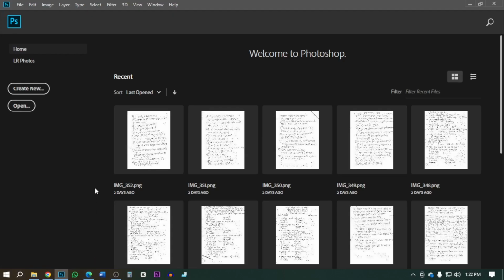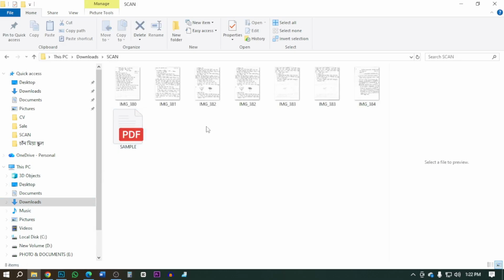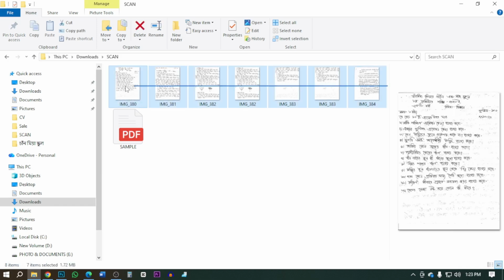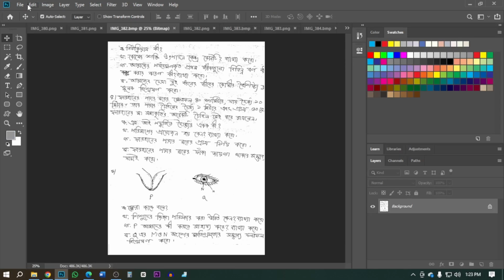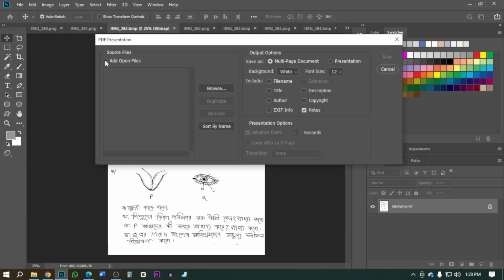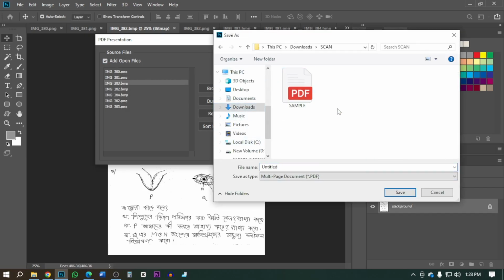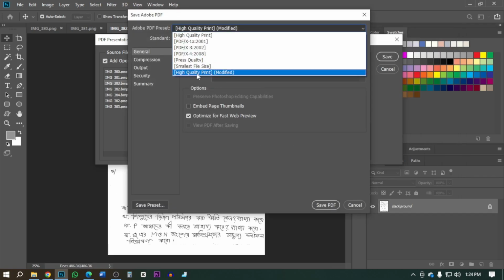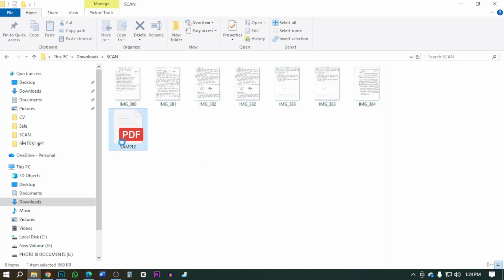How to Convert JPG to PDF in Photoshop | Professional Tutorial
Learn the professional way to convert JPG images into high-quality PDF documents using Adobe Photoshop. This tutorial covers single-file conversion and how to combine multiple images into a single PDF presentation.

What you’ll learn:
Importing JPG files correctly.
Adjusting canvas and image size for PDF standards.
Export settings for high-quality vs. small file sizes.
Using the "PDF Presentation" tool for batch conversion.